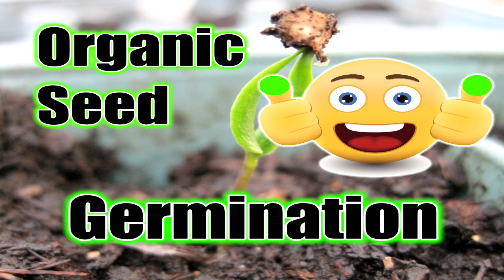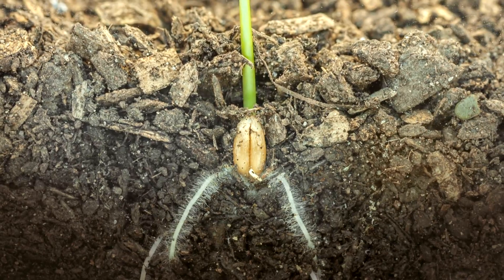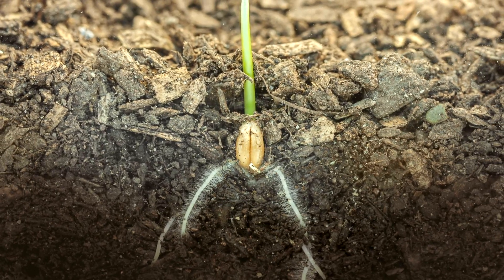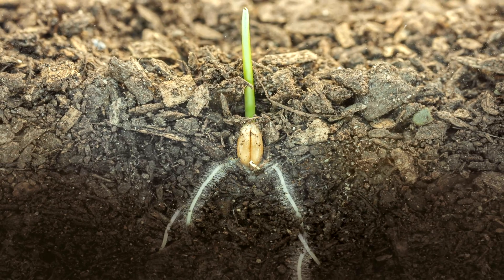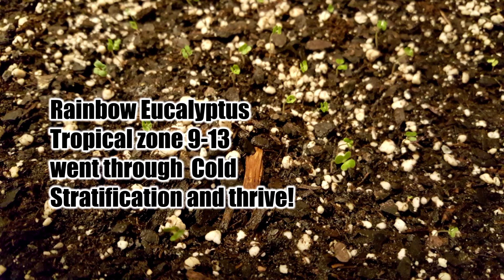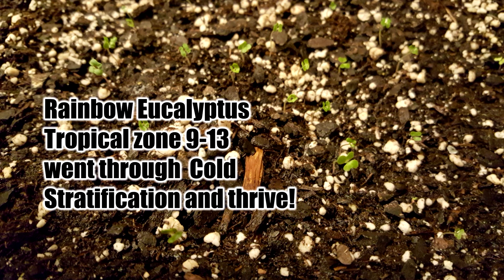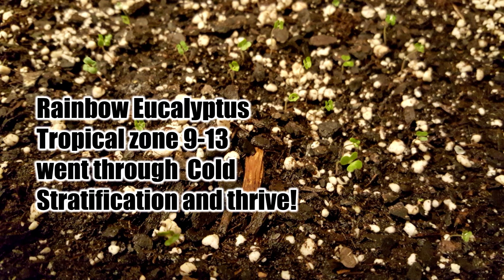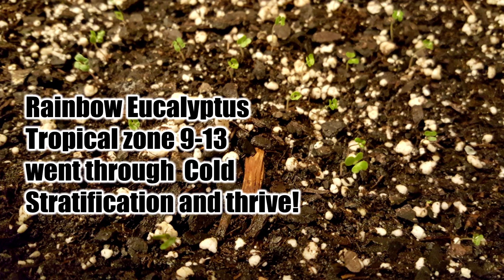Germination Tips: How To Become A GREEN THUMB Grow Seeds Fast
Watch this Organic Seeds Germination Growing Tip and learn how to become a green thumb and grow seed fast and easy.   Cold stratification will supercharge your seeds as they go through a dormant period.

If you're looking to get started with gardening but you don't know how, then this video is for you! In this video, we'll share tips on how to become a green thumb and grow seeds quickly.

By the end of this video, you'll have the information you need to start growing your own plants and flowers! From planting seeds to taking care of your plants, this video will teach you everything you need to get started gardening!

First Class Gardens (FC Gardens) Best Growing Tip to Germination Method using cold stratification.